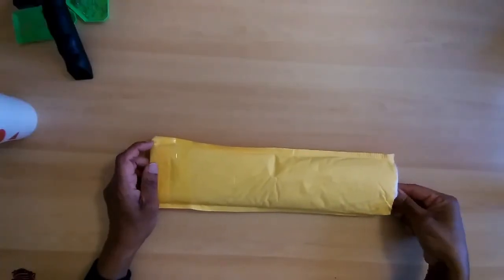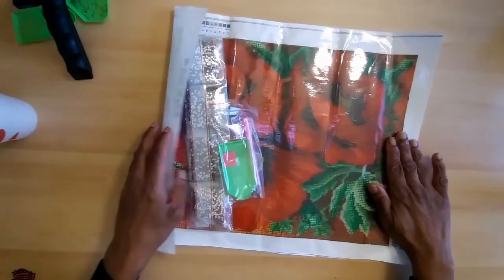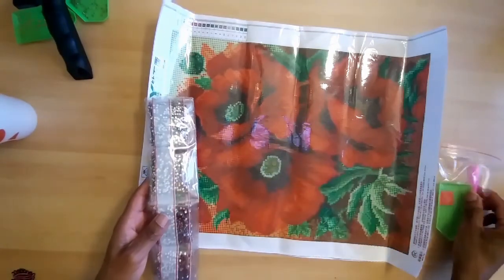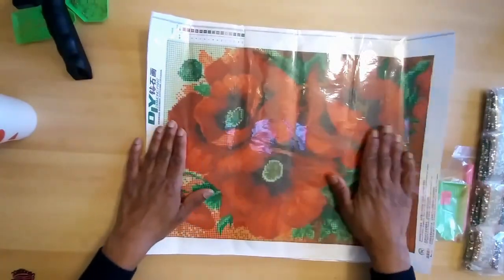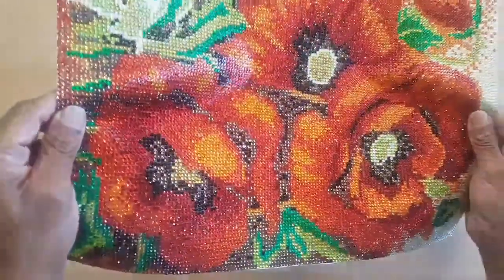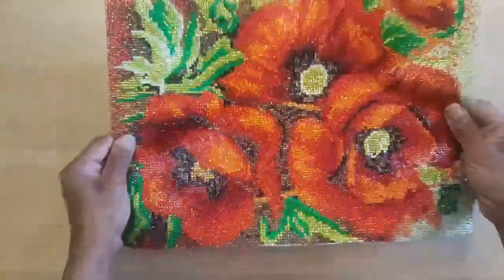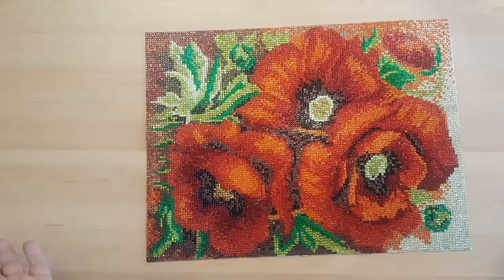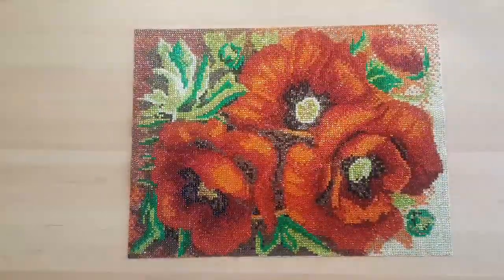DIAMOND PAINTING- SPECIAL GEMS POPPY FLOWERS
DIAMOND PAINTING SPECIAL GEMS POPPY FLOWERS SIZE 45X35
BEFORE AND AFTER LOVE THIS CRAFT.
If you would like to see more new content make sure to hit the notification bell so you will be the first to know when I post new content to my channel.